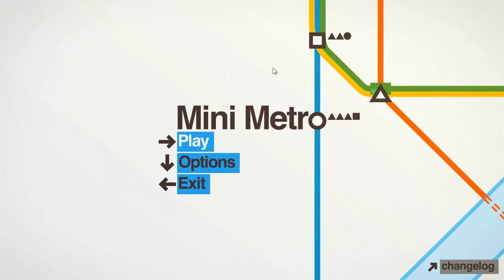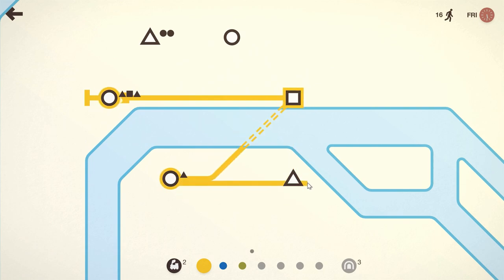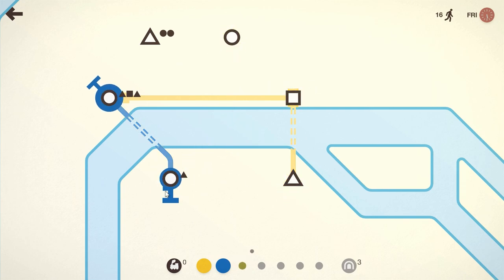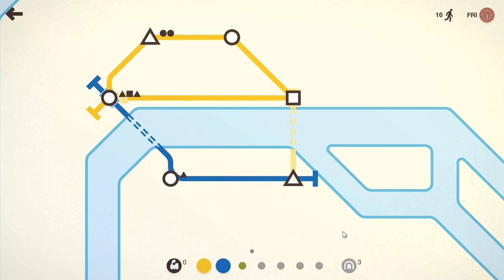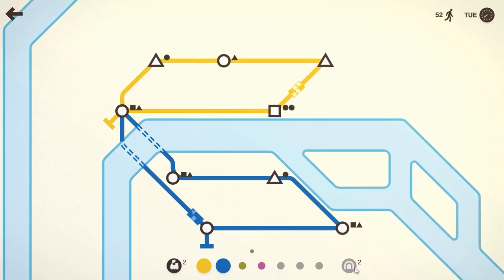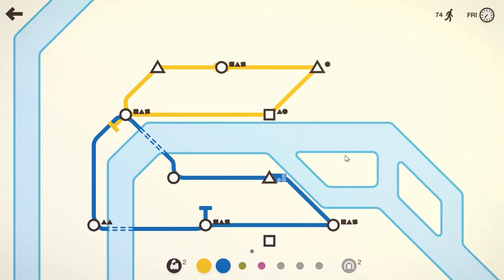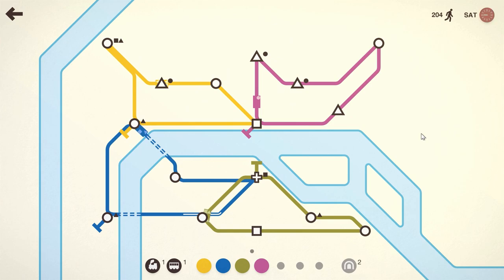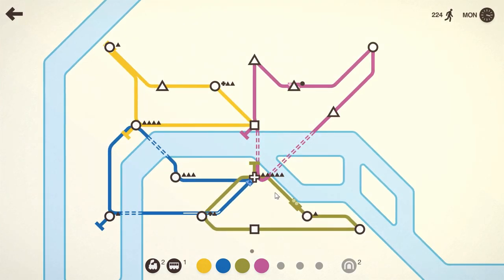Let's Play Mini Metro: Paris - Part 1 of 2 [60fps Gameplay]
LET'S PLAY MINI METRO PART 1 GAMEPLAY!
Mini Metro is an upcoming minimalistic subway layout game. Your small city starts with only three unconnected stations.

Everything but the line layout is handled automatically; trains run along the lines as quickly as they can, and the commuters decide which trains to board and where to make transfers.

Check the link below for more info on Mini Metro!

B.A.Start Gaming is a channel focused mainly on strategy games like Sid Meier's Civilization series! We also spotlight many other 4x titles like Europa Universalis 4, XCOM, and some indies!